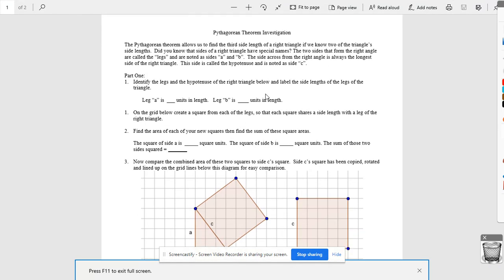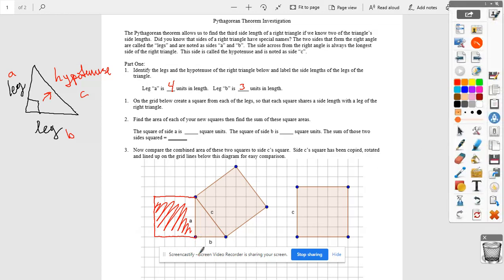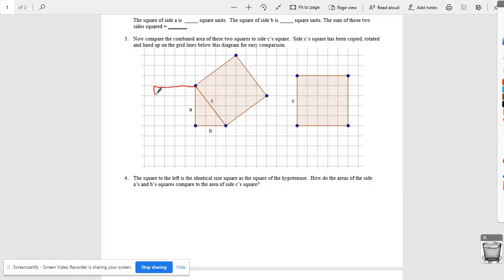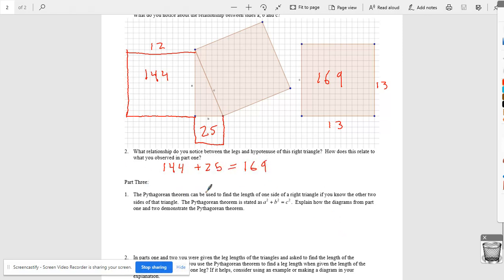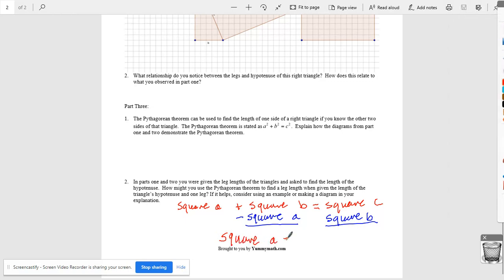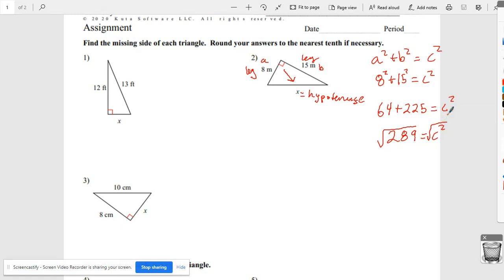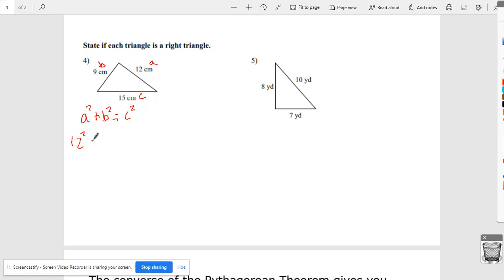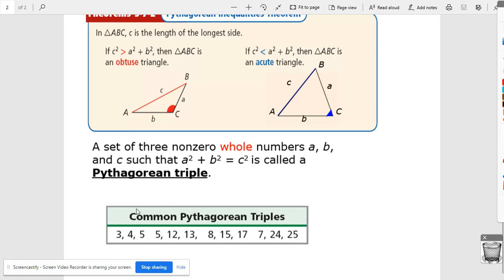Pythagorean Thrm Explore, Definition, Practice and Converse